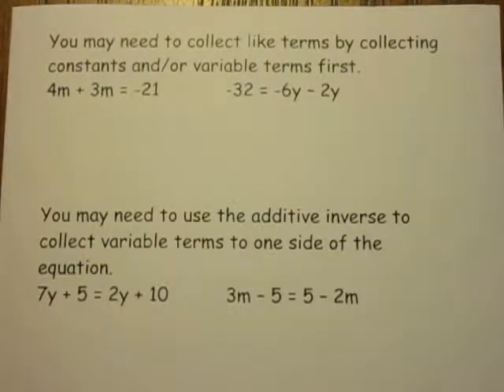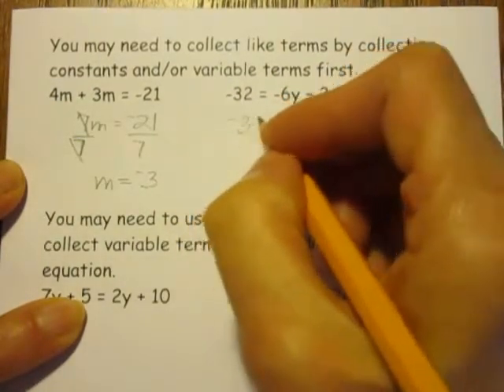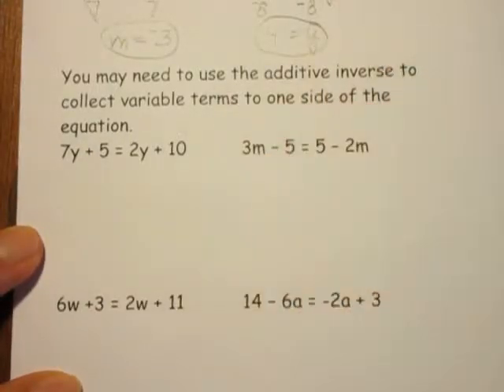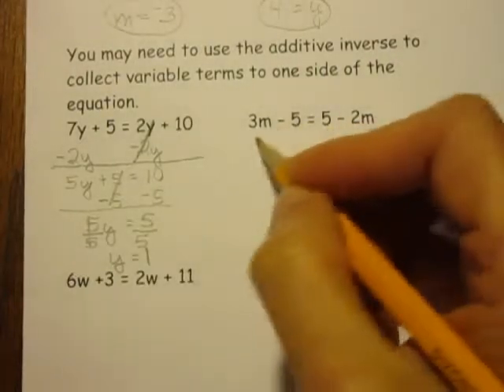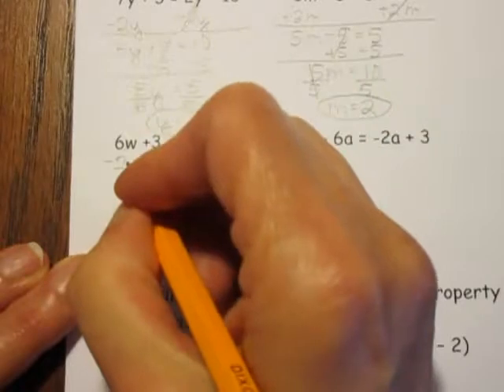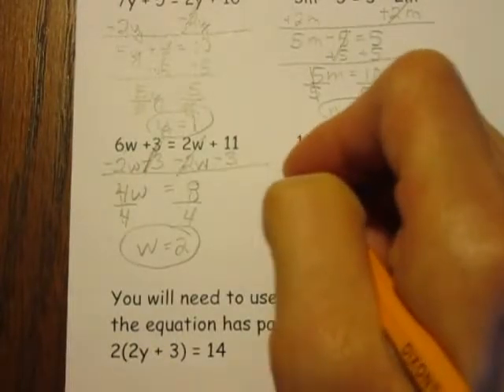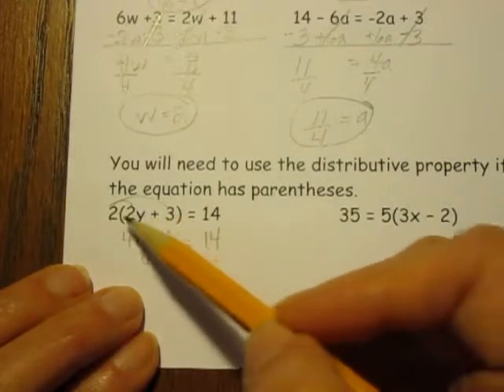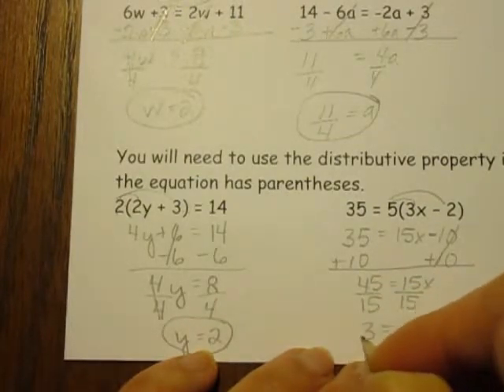MultiStep Single Var Eqns